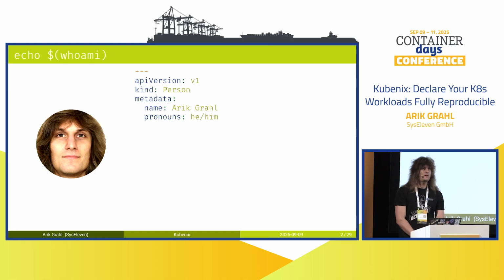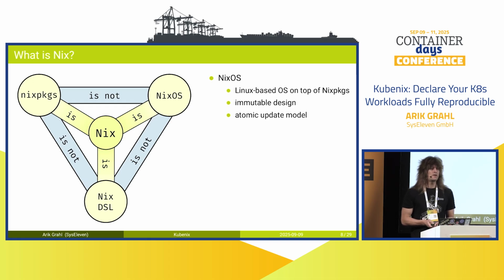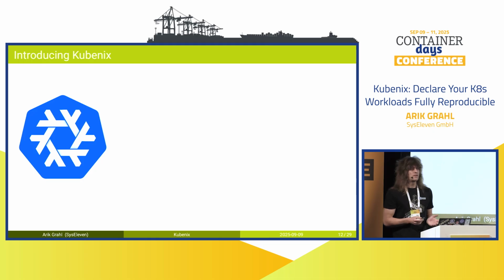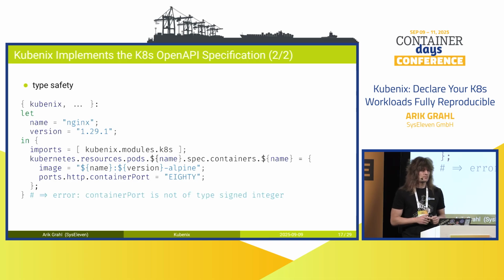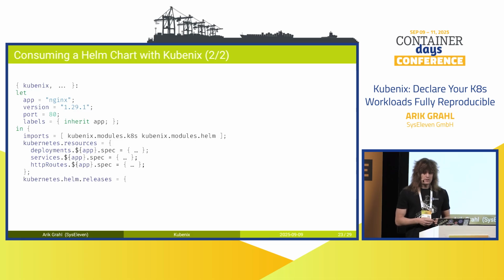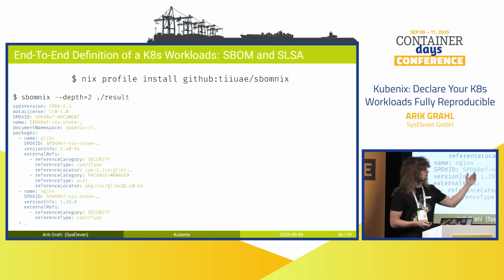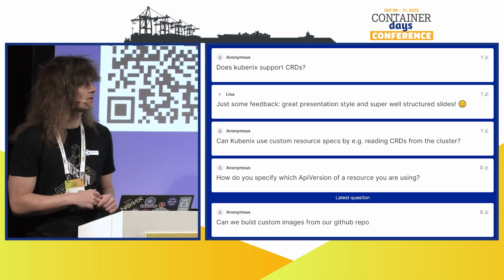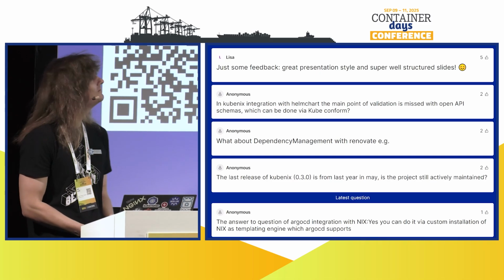Kubenix: Declare Your K8s Workloads Fully Reproducible - Arik Grahl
Kubenix allows the generation of Kubernetes manifests by leveraging Nix modules.
On top of OpenAPI, Kubenix exposes the core Kubernetes API for the functional language Nix.
This enables a fully declarative description of Kubernetes workloads with the best reproducibility, thus making YAML templating obsolete.
Kubenix's Helm wrapper provides access to the large ecosystem of the de-facto package manager for Kubernetes while preserving Nix's qualities.
With the ability to build reproducible OCI container images with Nix, Kubenix both simplifies and improves the definition of Kubernetes workloads.
After briefly introducing Nix itself, this talk will showcase Kubenix with practical use cases ranging from simple Kubernetes manifests to complex application stacks.
Let's make our Kubernetes workloads both declarative and reproducible!

About the speaker:
Arik Grahl is a Senior Software Engineer living between Berlin and Barcelona and has more than 13 years of experience in full-stack development and operation of infrastructure on bare metal.
At the moment he mainly develops Golang applications close to K8s and the broader cloud native ecosystem.
Furthermore, he is excited about everything evolving around Nix(OS) and enjoys contributing to Nixpkgs.